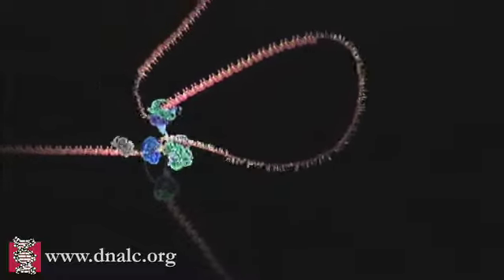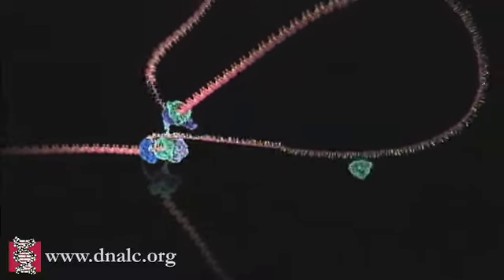mechanism of DNA replication.mp4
DNA replication is the process of multiplying dna molecule by means of separation of strands and synthesizing new strands from the parent strand.